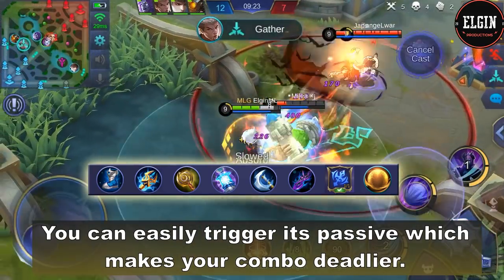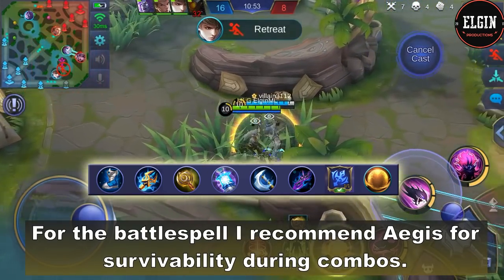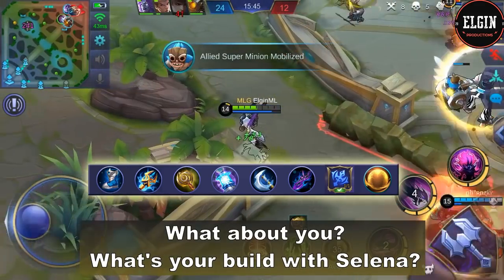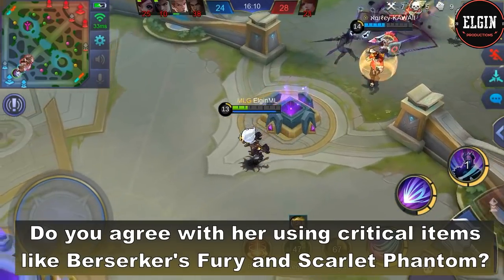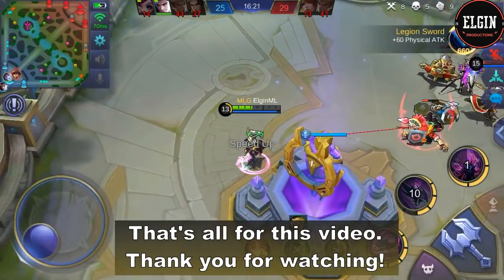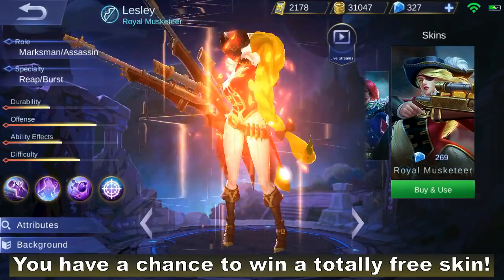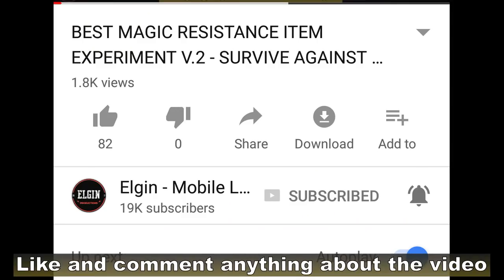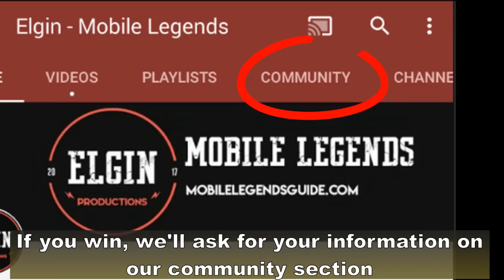SELENA BUILD USING CRITICAL ITEMS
Many were asking for the Selena build in the last video.

Mana Boots for mana consumption.
Lightning Truncheon is next because its extra damage is good in the early game.
LT also helps me trigger the talent Magic Worship.
Next is Clock of Destiny.
Now some may argue that I should buy Clock of Destiny first before LT because it requires 5 minutes to reach full stack.
The thing with Selena is that, LT plus her burst skills damage is enough to carry you through th